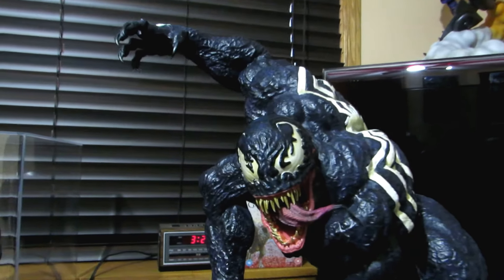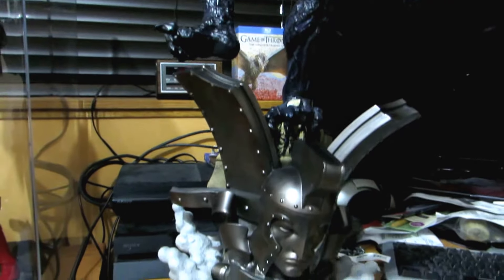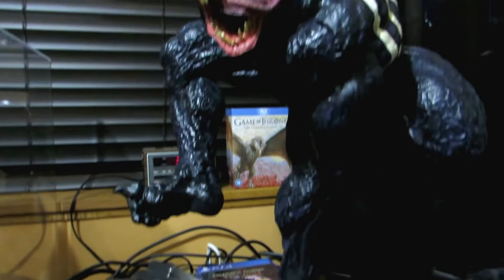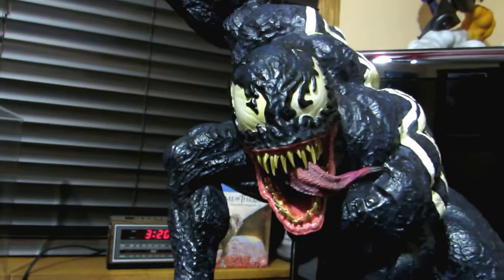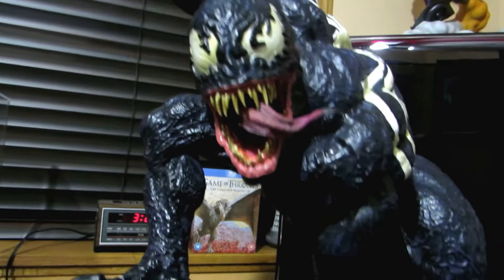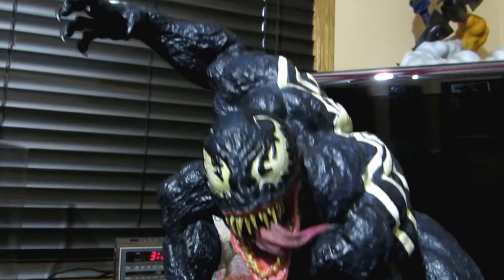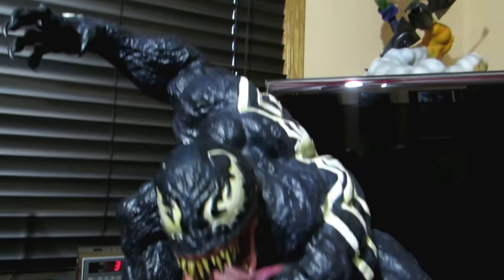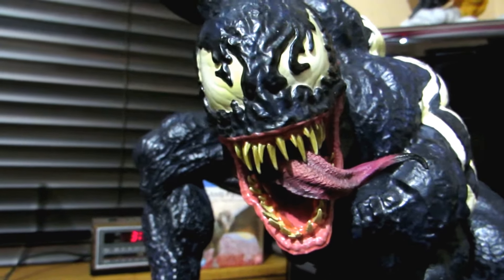Vemon PF Sideshow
MCMLXXXVIII